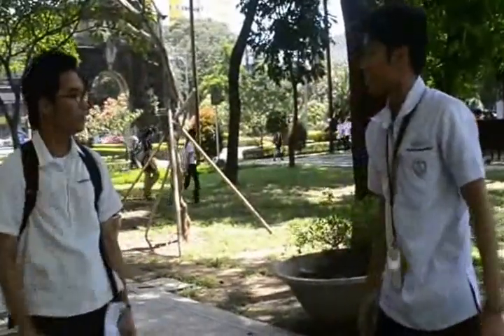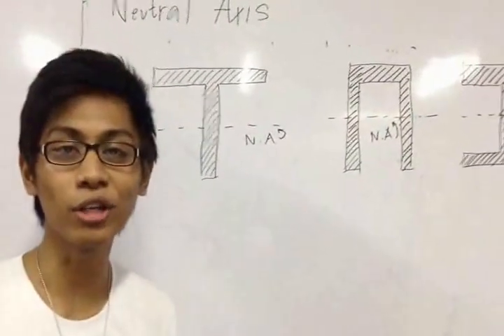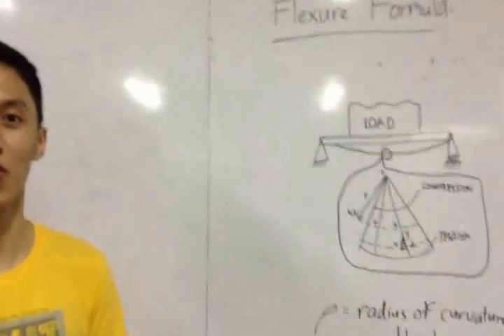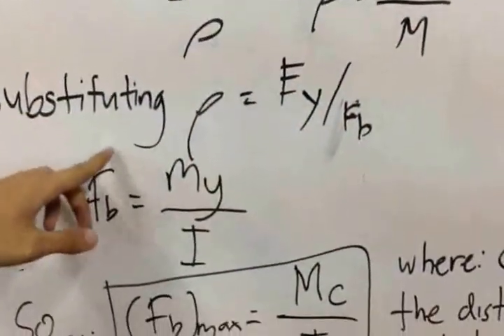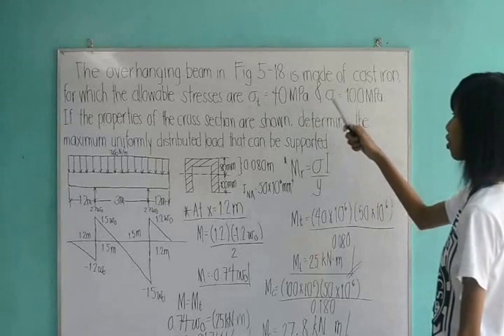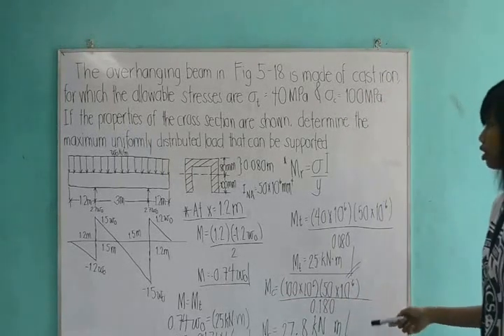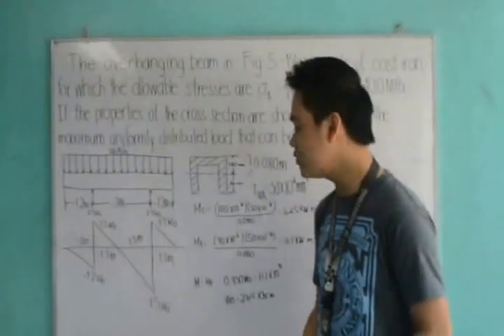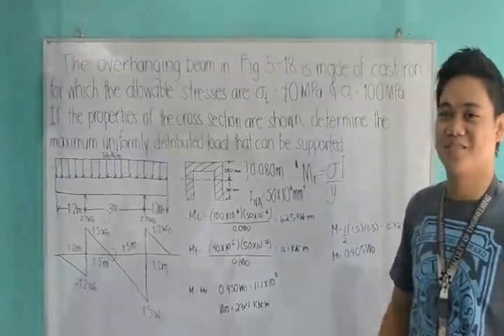4ECEB SMAT Group 7 Unsymmetrical Beams